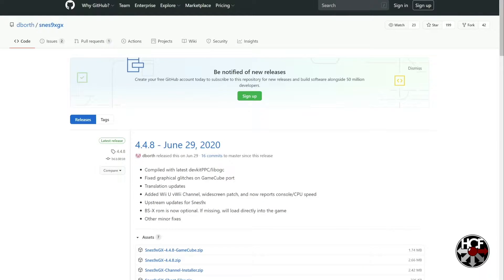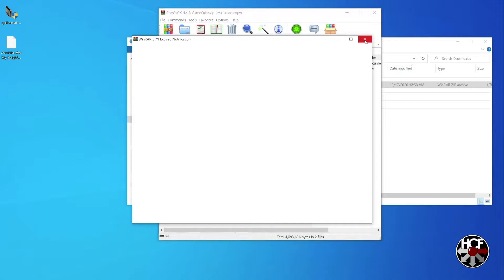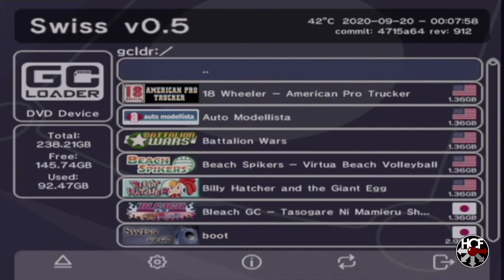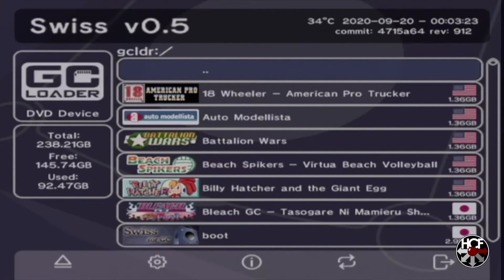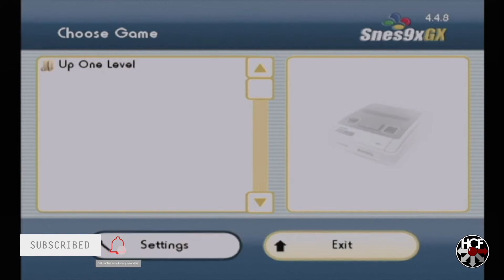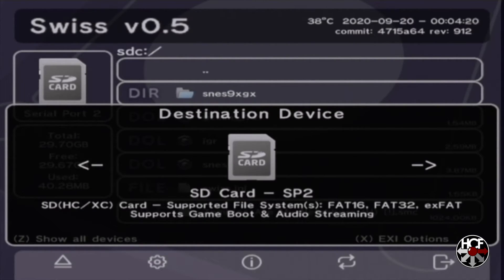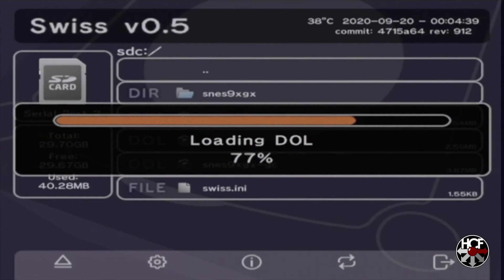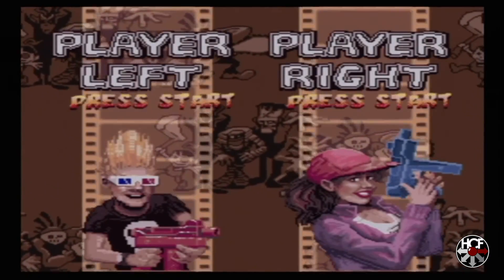Gamecube GC Loader PNP Snes9x GX Super Nintendo Emulator with SD2SP2 | Setup | How To Guide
We'll walk through the setup process for the Snes9x GX, a Super Nintendo emulator for the Gamecube, including setting up the software and the process of adding your games.  To use the Snes9x GX software you will need either on either an SD2SP2 or SDGecko, and way to boot Swiss, such as the GC Loader.

Shout out to friend of the channel, Rudy Straight, for suggesting this video!

SD2SP2 SD Card Adapter
Gamecube Memory Card SD Card Adapter (SDGecko)
SanDisk 32GB MicroSDXC Memory Card
Elgato Game Capture Card HD60 S
Hyperkin HDMI Cable for Gamecube